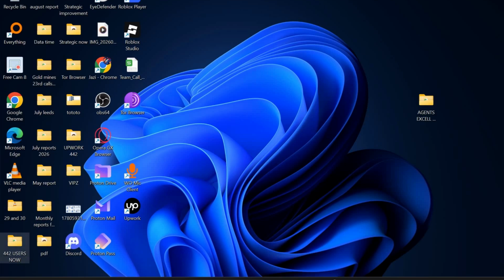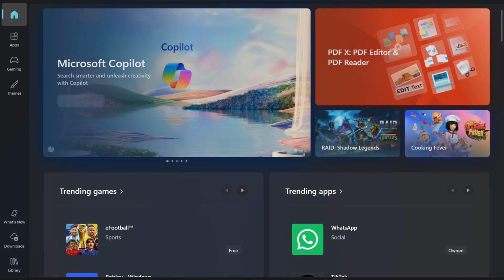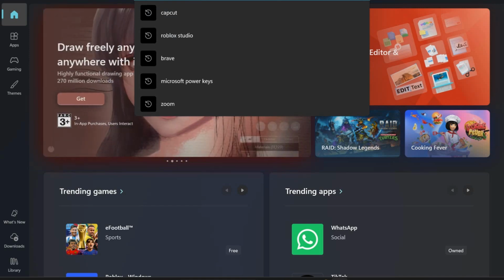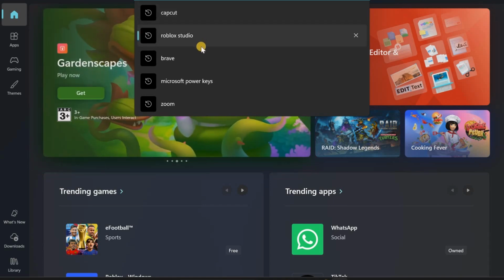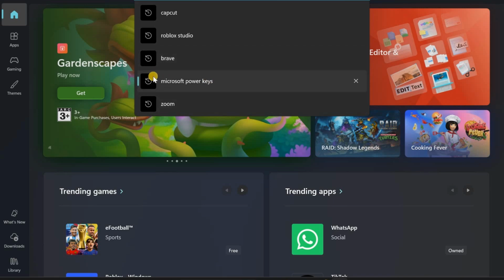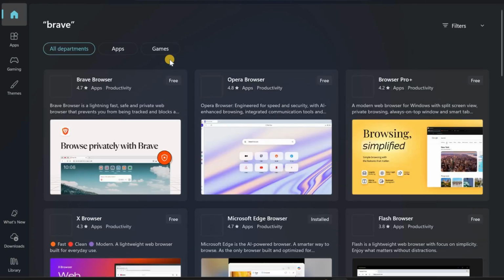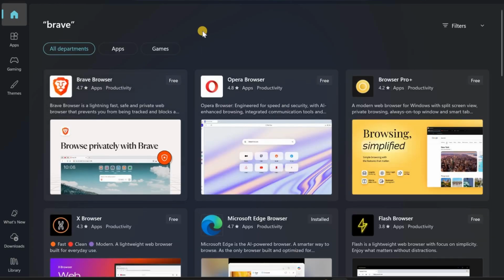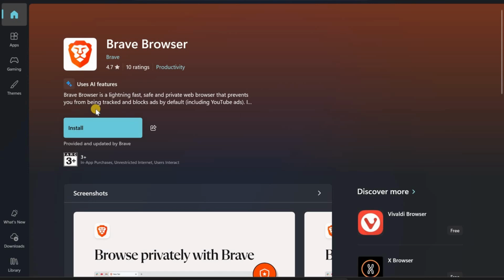How To Download Apps On A Laptop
Learn How To Download Apps On A Laptop